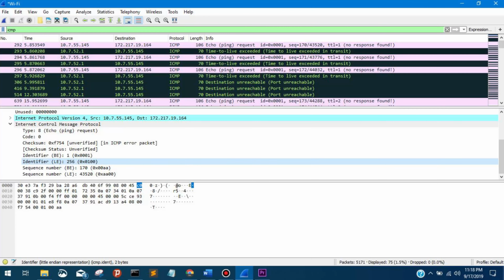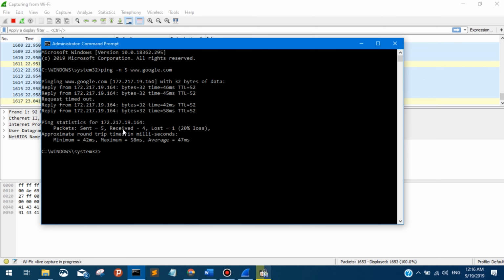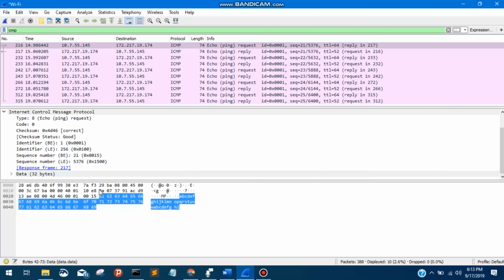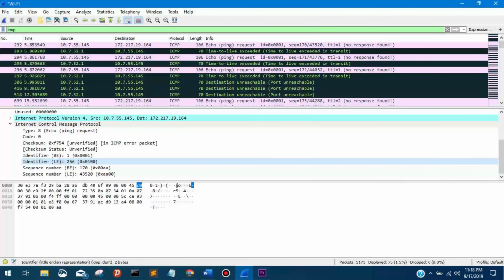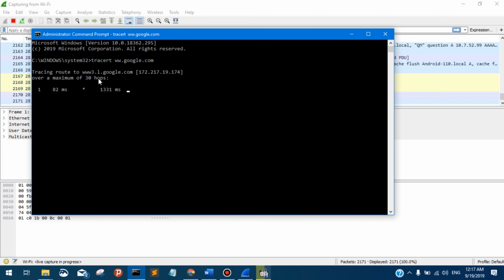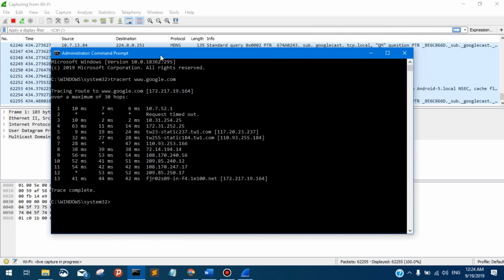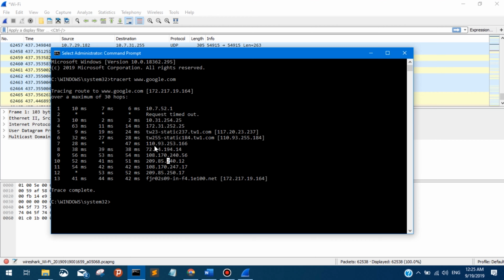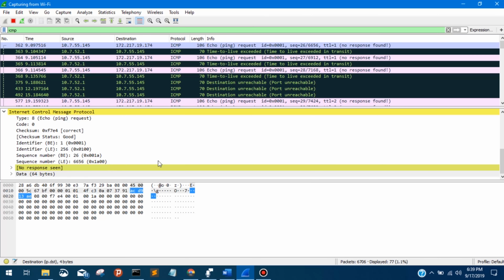drive google com fc7a1e5122ed2f65dd57d5d2a51fbc15mp4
Internet Control Message Protocol.